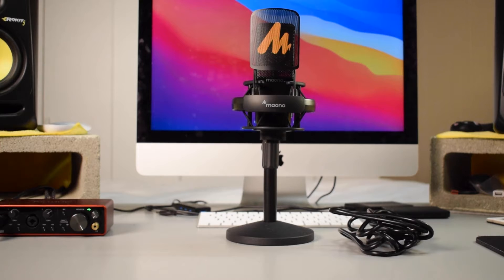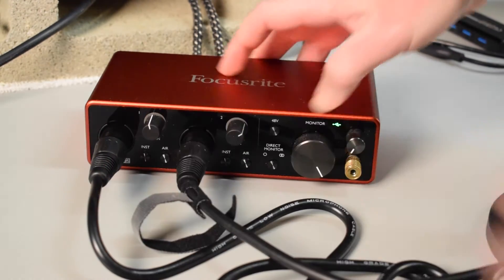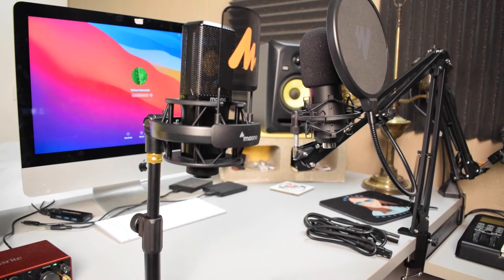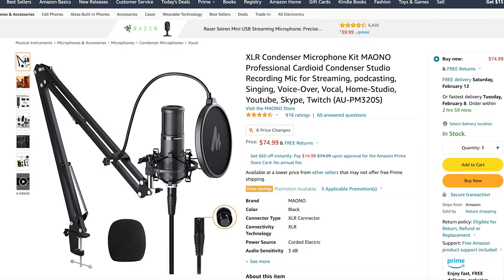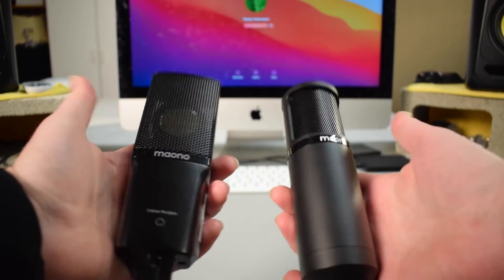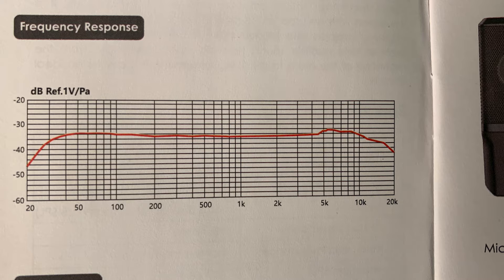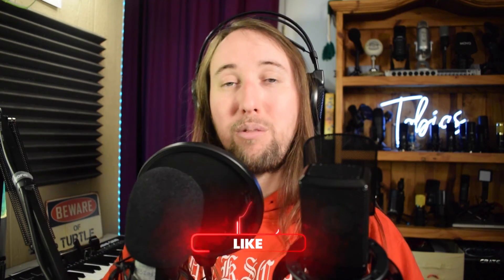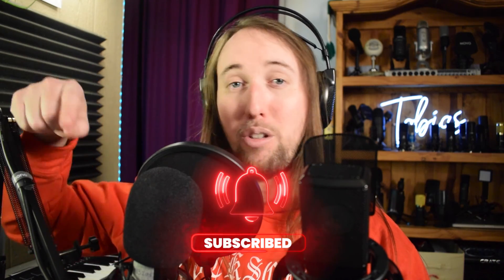MAONO AU-PM500T vs AU-PM320S XLR Condenser Microphone Comparison and Review 2022!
This is a 2022 review and comparison of the MAONO AU-PM500T vs the AU-PM320S XLR Condenser Microphone. These are both budget XLR condenser microphones under $150, with the PM320S mic going for $75 and the PM500T going for $150. They are XLR mics and will require an audio interface which provides phantom power. The audio interface that I am using is the Focusrite Scarlett 2i2. Both mics come in studio bundle kits with several accessories, including XLR cables. The PM500T comes with a weighted table stand and the PM320S comes with a boom arm stand. Although they have quite a large difference in price, the results of this comparison may surprise you! Let me know which microphone you think sounds better!

MAONO AU-PM500T:.
MAONO AU-PM320S:.
Focusrite Scarlett 2i2:.
Audio-Technica AT4040:..

TIME STAMPS:
Similarities and Differences:.. 2:10
Audio Tests:. 4:27
Final Review:. 6:42